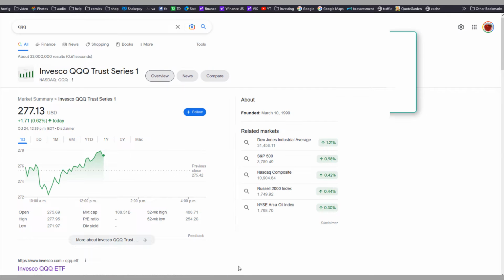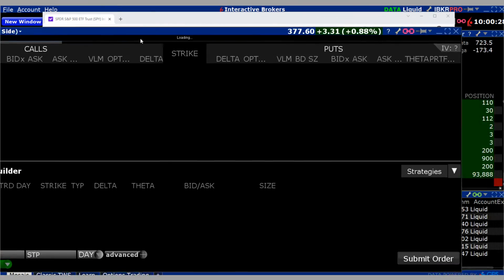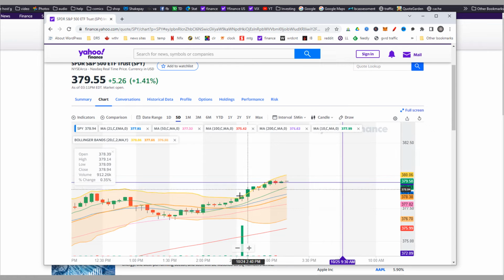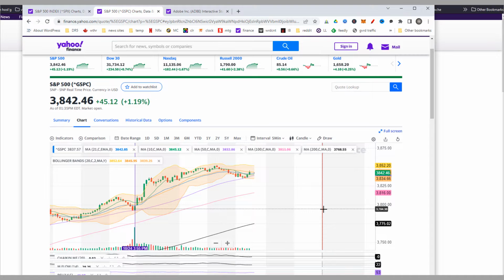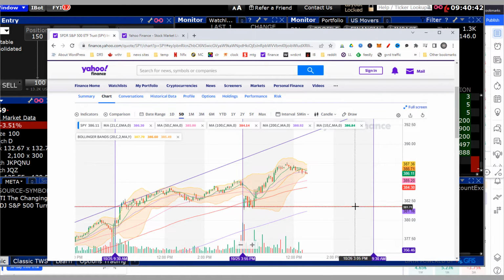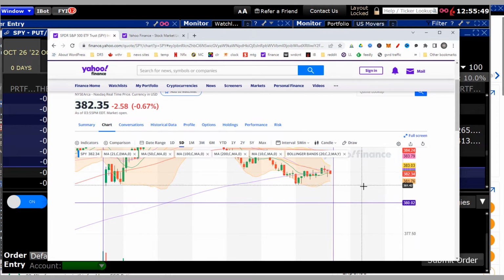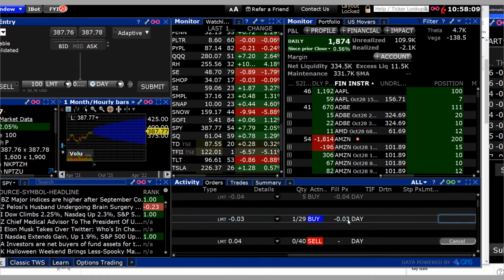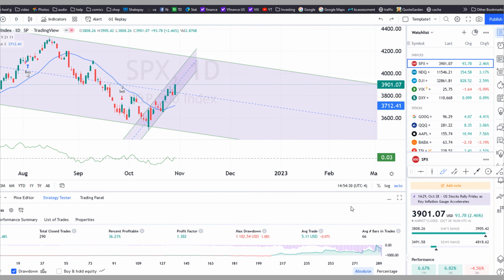Trading zero days to expiration options.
Here's a low risk low reward strategy to trade options with zero days to expiration. The main thing to keep in mind is keeping those stop losses tight. In this video I show my daily trades over the last 5 days of the week.

⌚Video Chapters:
0:00​ Intro to zero DTE options.
2:16 Picking the right fund or index to trade.
3:00 Day 1: SPY trade. $90 profit.
15:34 Day 2: SPX trade. $76 profit.
21:09 Day 3: SPY trade. $175 profit.
28:15 Day 4: SPX trade. $100 profit.
32:23 Day 5: SPY trade. $44 profit.
36:14 Risks to trading zero DTE options.
37:15 Final tips to get the most out of this strategy.